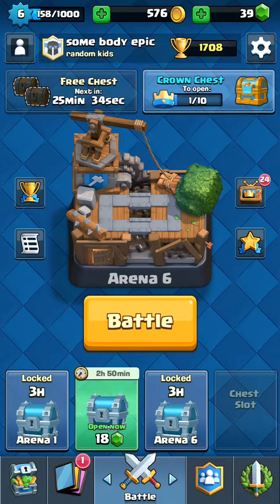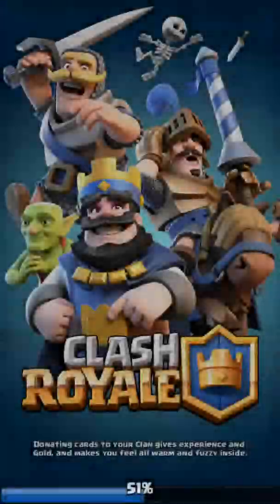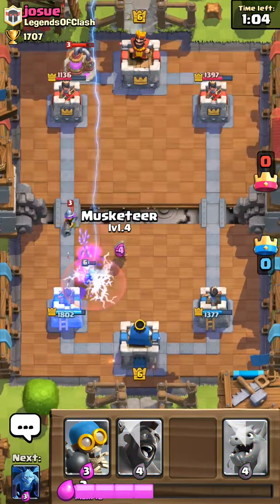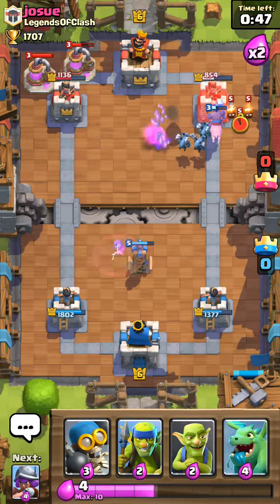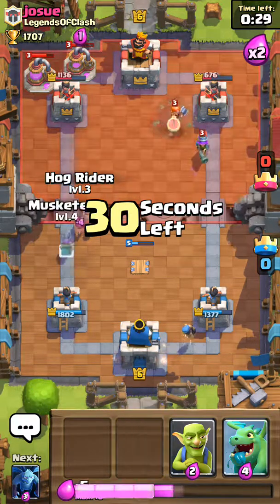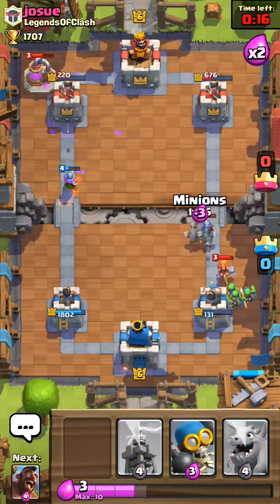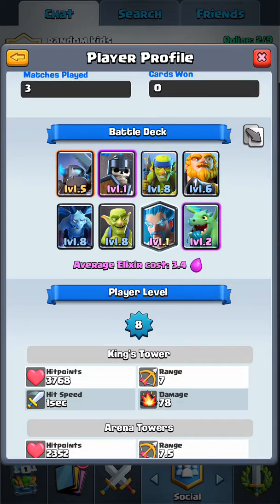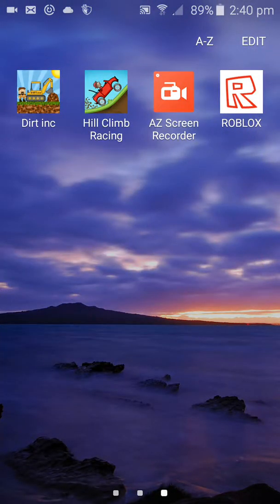New clash royale deck for arena 4-6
Hi guy i dont know if this is good in arena 7 8